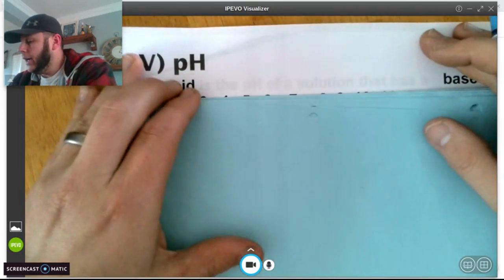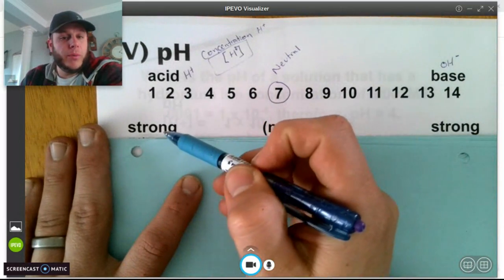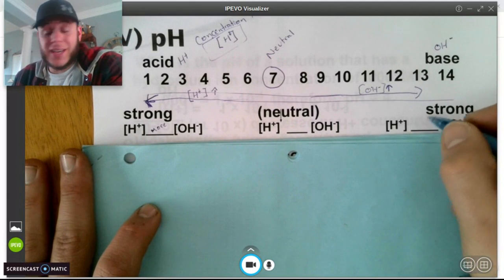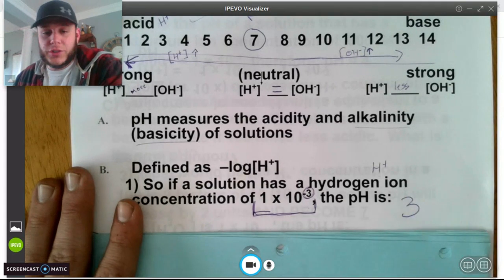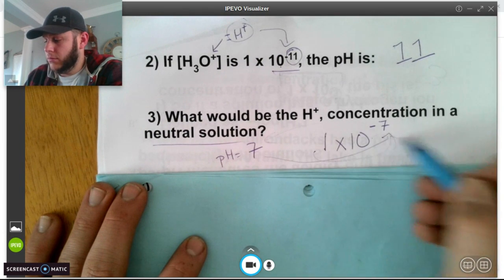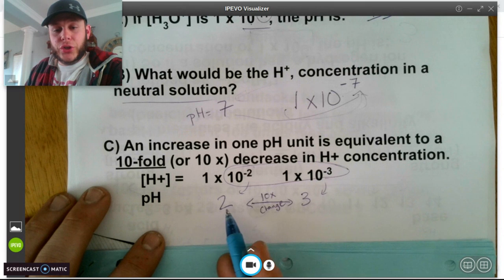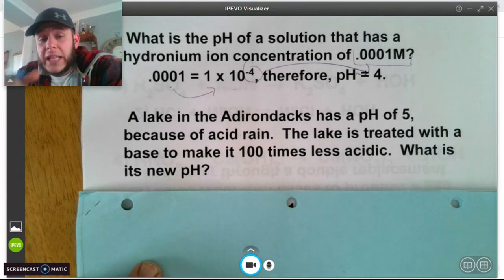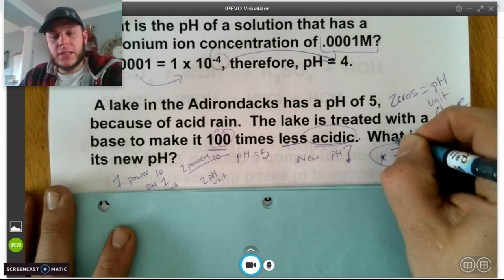Acid and Base pH notes